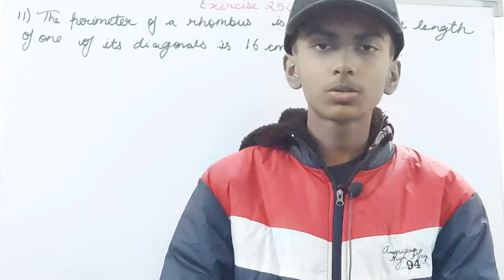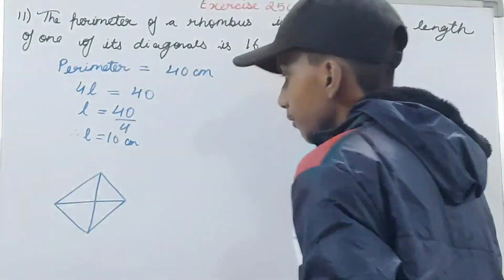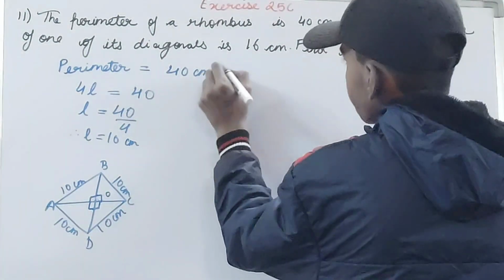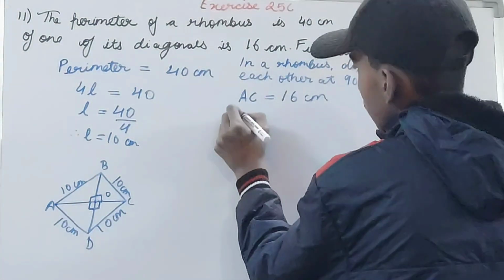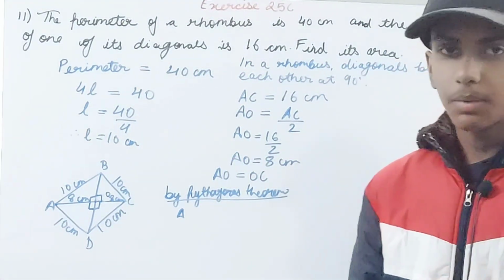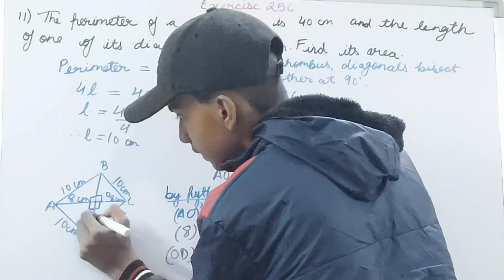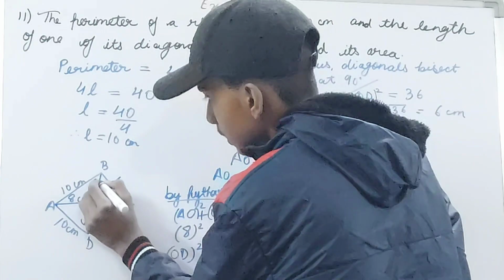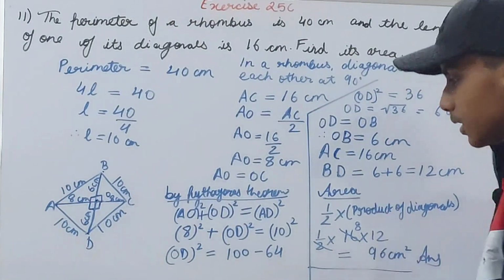Q11 Ex 25C Areas of Rectilinear Figures | ICSE Math Class 8 | New Mathematics Today | O P Malhotra